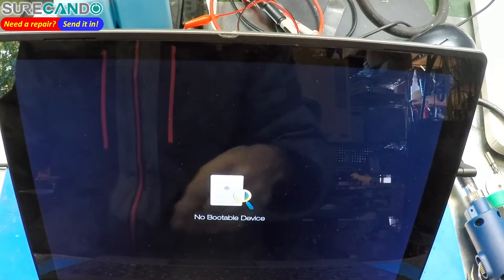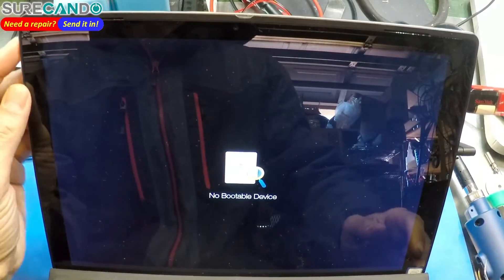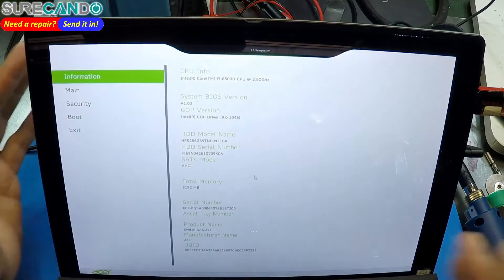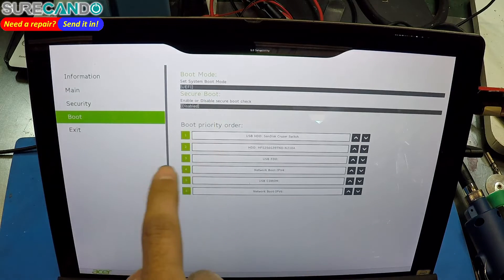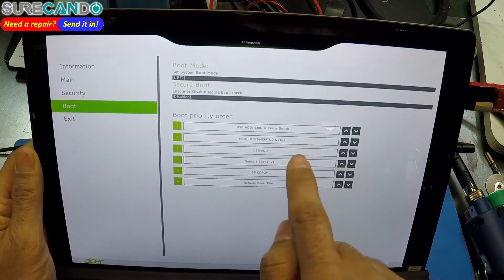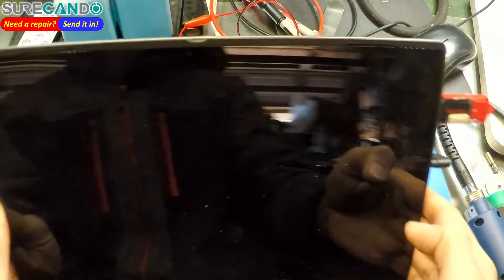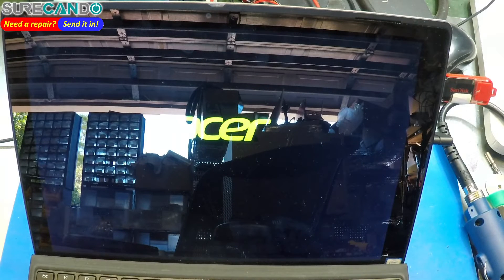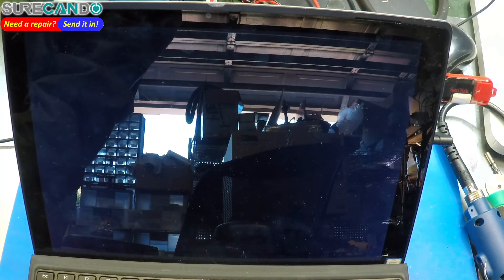Acer Laptops Switch Alpha 12 How to Boot to USB Disable Secure Boot Enable CSM UEFI